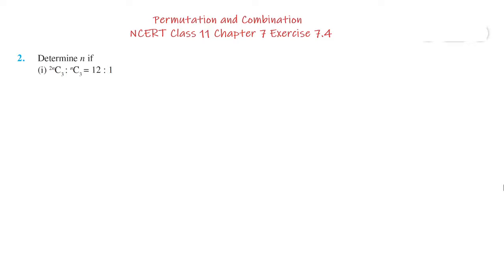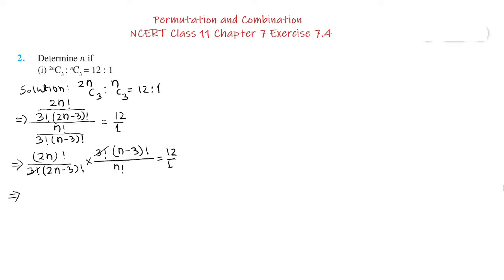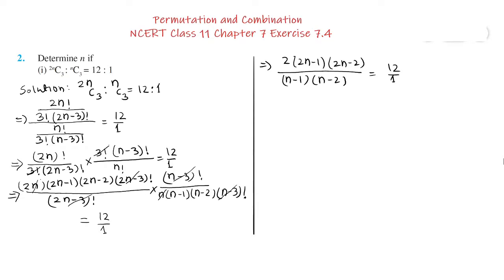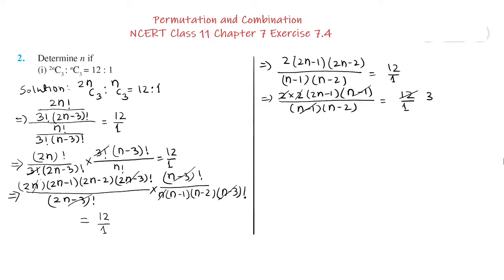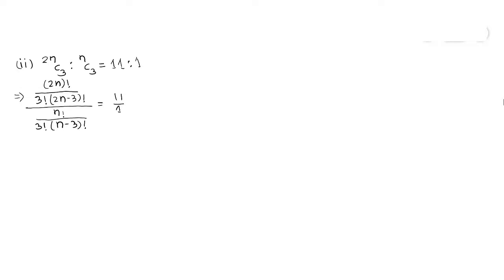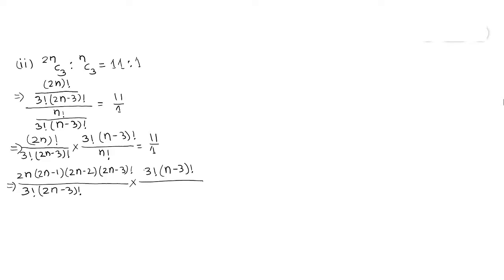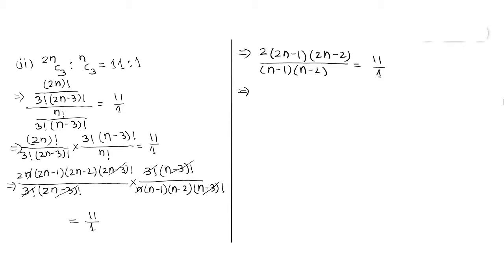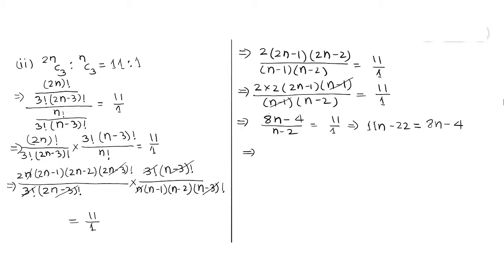Permutations & Combinations | Part 39 Class 11 Chapter 7 Exercise 7.4 Question 2 | NCERT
Permutations & Combinations Class 11 Chapter 7 Exercise 7.4 Question 2  NCERT.
" Determine n if
(i) 2nC3 : nC3 = 12 : 1     (ii) 2nC3 : nC3 = 11 : 1 "